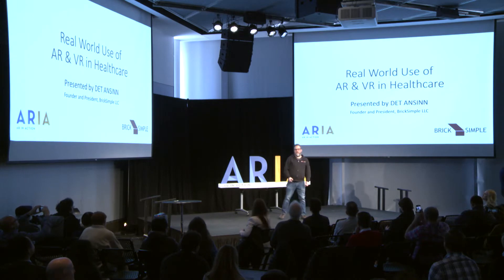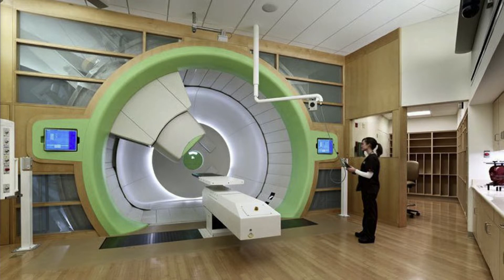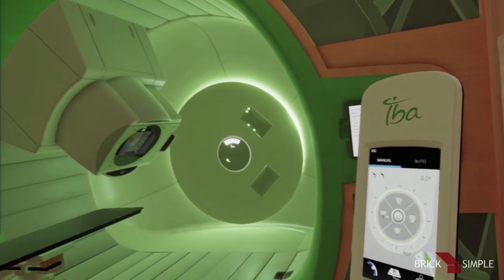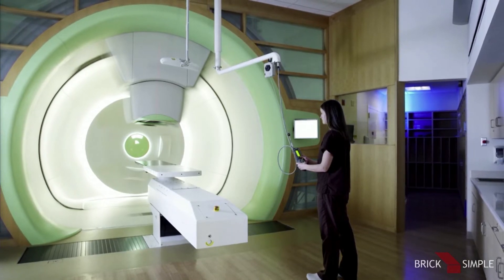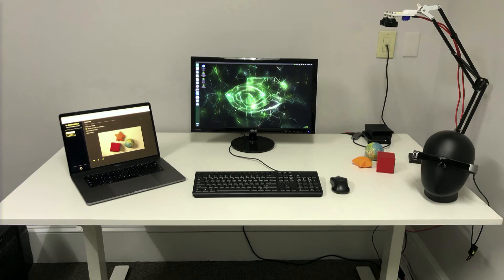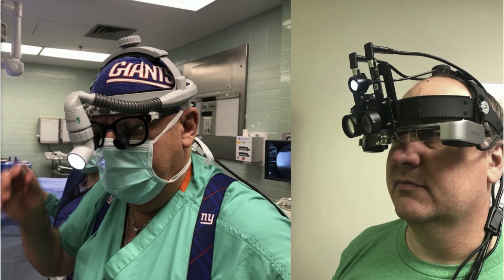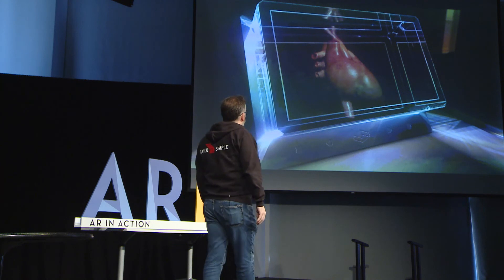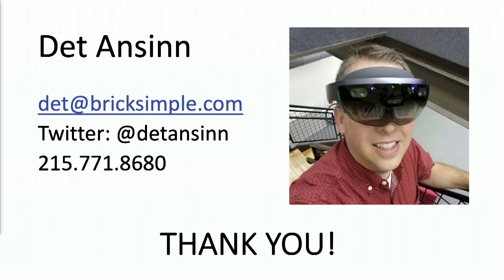Real World Use of AR & VR in Healthcare | Det Ansinn | ARIA 2020